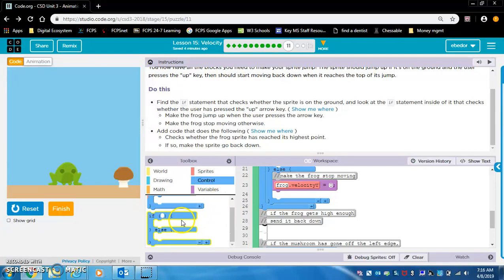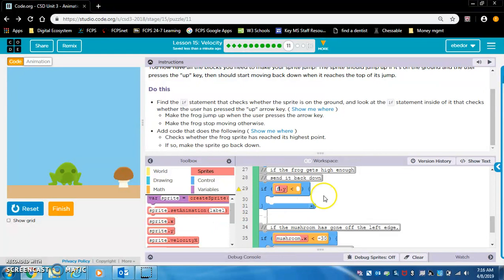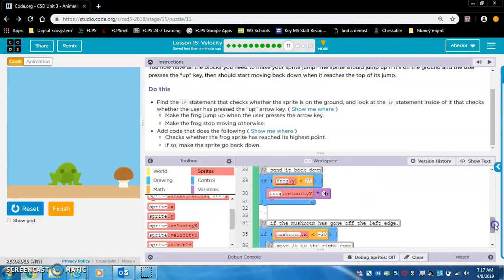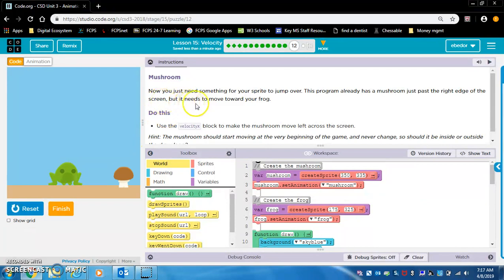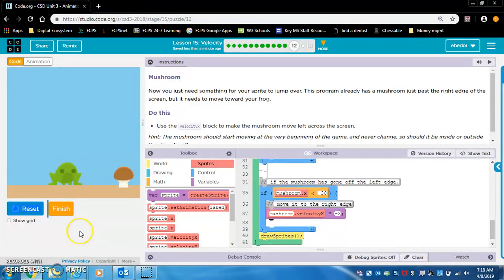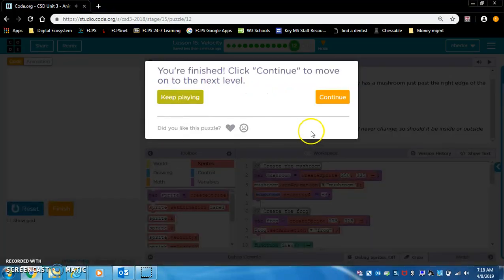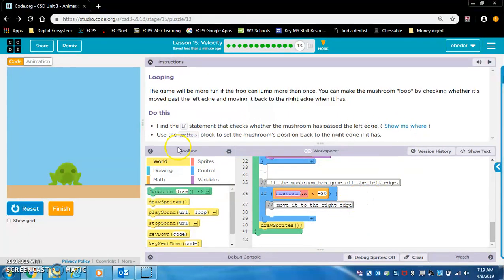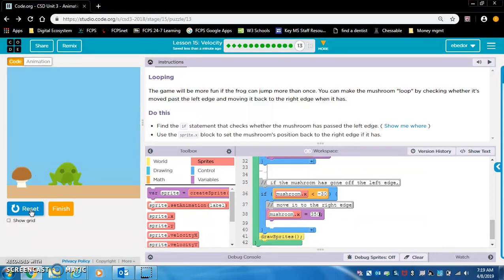Code.org | Computer Science Discoveries | Unit 3 Lesson 15 part 2 exercises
Teachers can use these videos as scaffolds for students who struggle with reading and following directions. Students can use these videos if they are having difficulties working through the exercises.